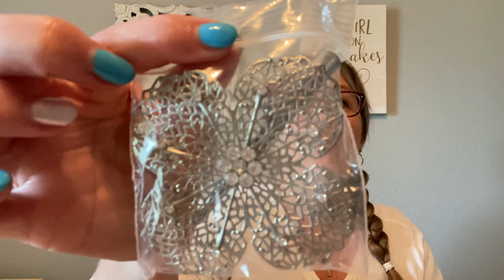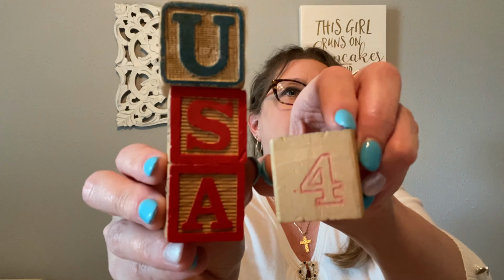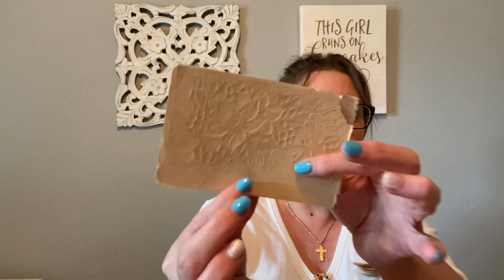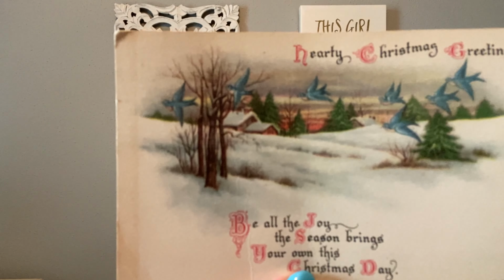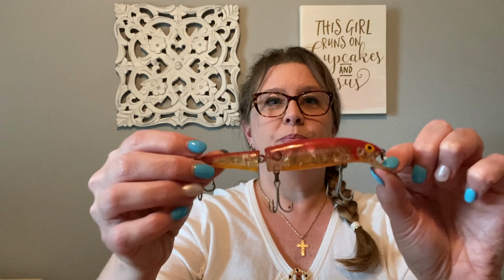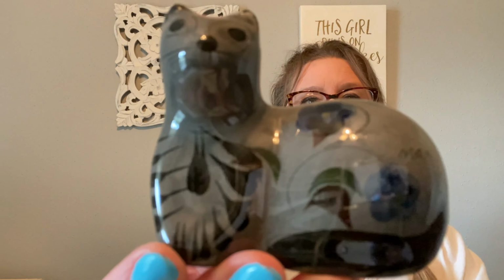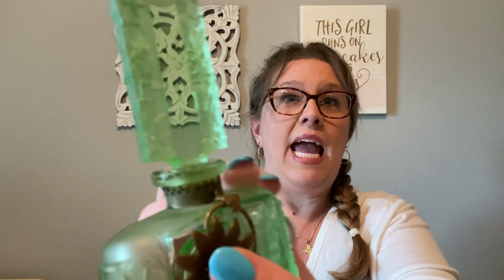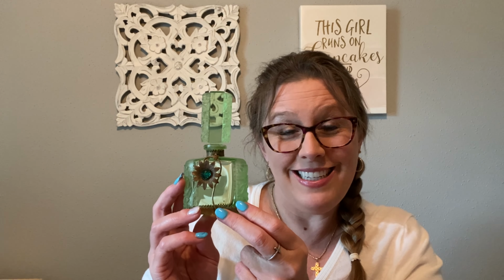IT’S SO AWESOME! I can’t believe I found this! 💚 / Cherry Street Antiques haul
Hey y’all! 🥰

In this video you will see all the awesome things I picked up at Cherry Street Antiques in Tomball, Tx!

I posted a shop along of my trip through the store and you can check that video out here!  SHOP ALONG with me through CHERRY STREET ANTIQUES!

or better yet, go shop in person at 106 N Cherry Street Tomball, TX 77375

Also,  make sure to hit that NOTIFICATION 🔔 to all notifications so you don’t miss an video or live event.

Be sure to SHARE my channel with others who may enjoy this type of content.